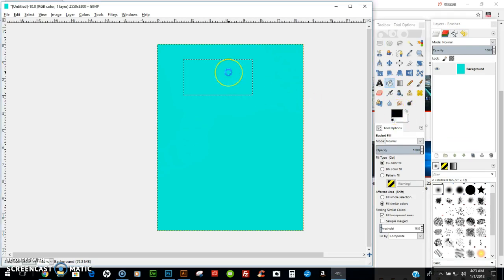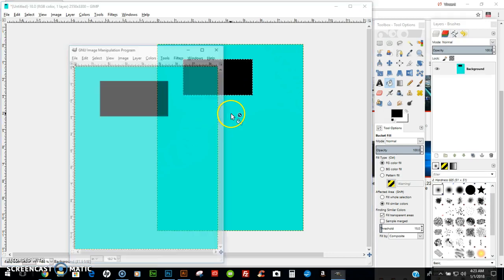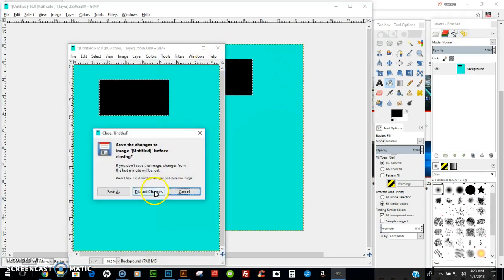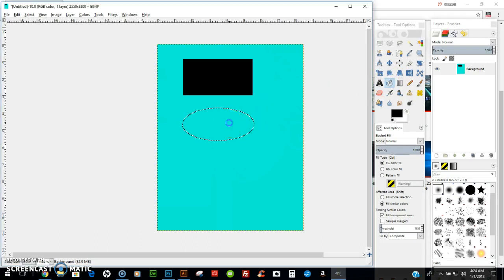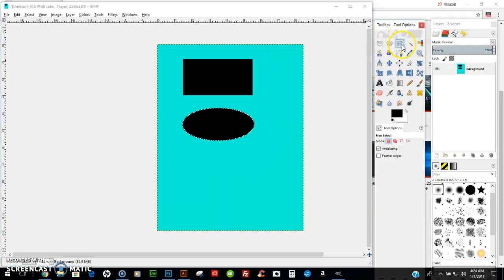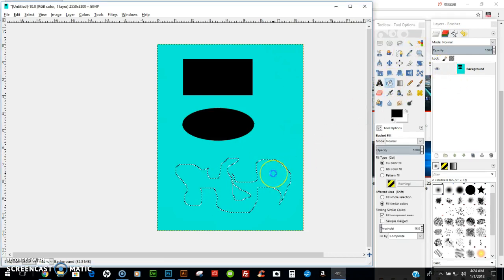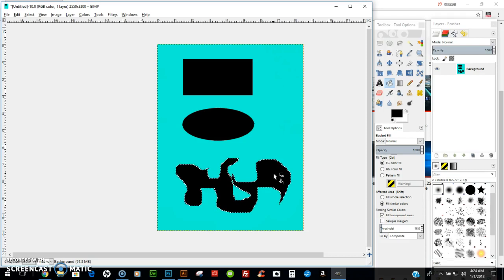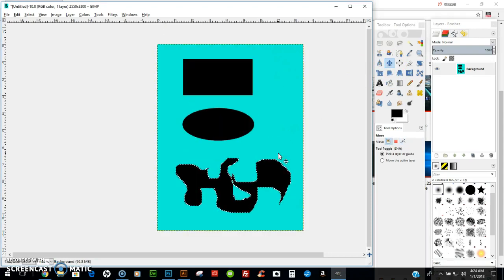GIMP - Using Select Tools, Shapes